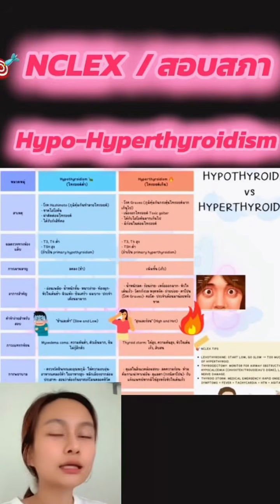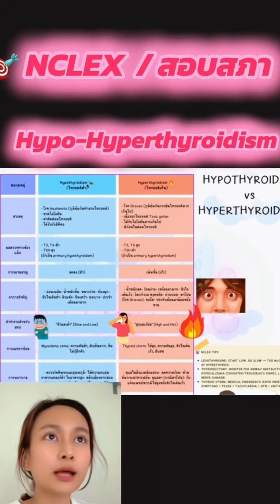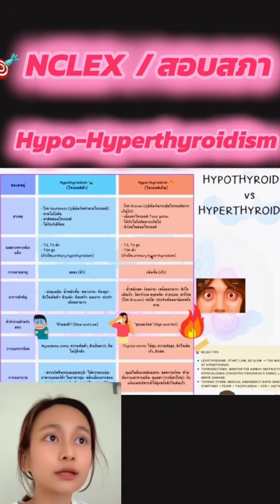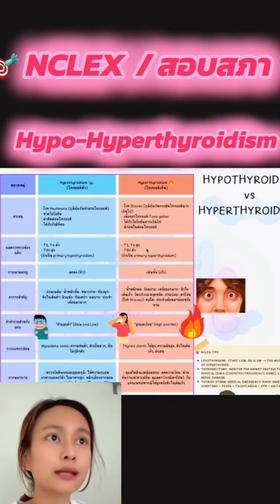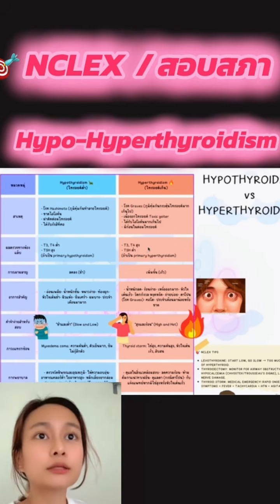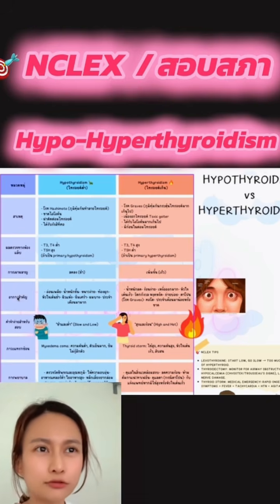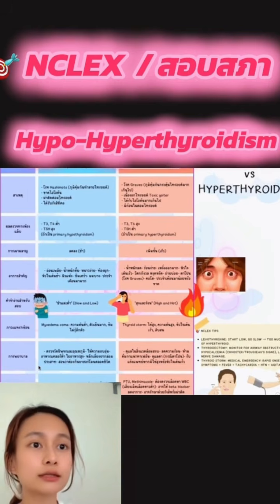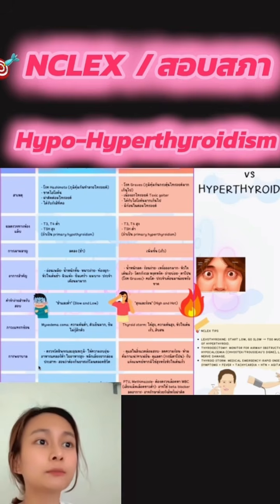Hypothyroidism and Hyperthyroidism ติวNCLEX free ออกข้อสอบบ่อย